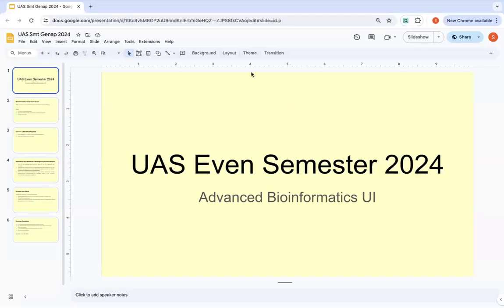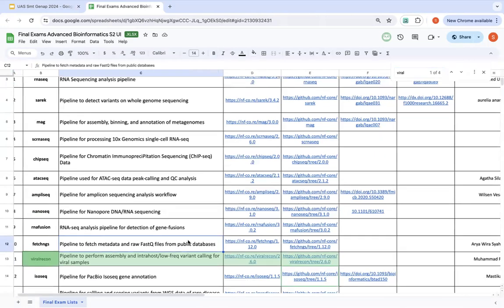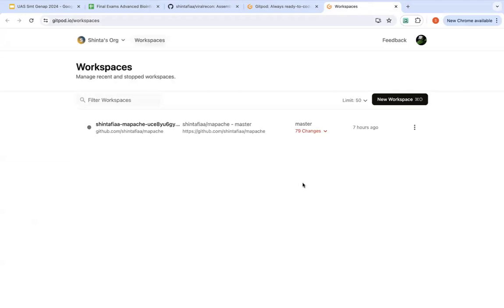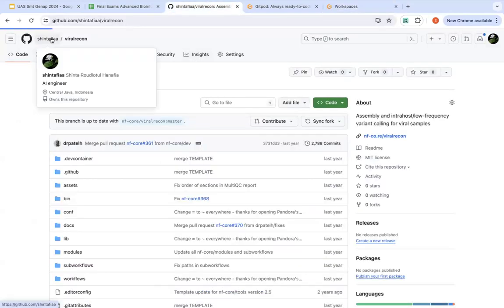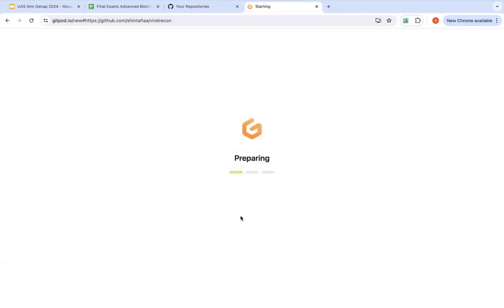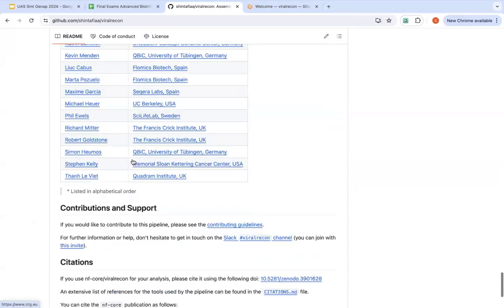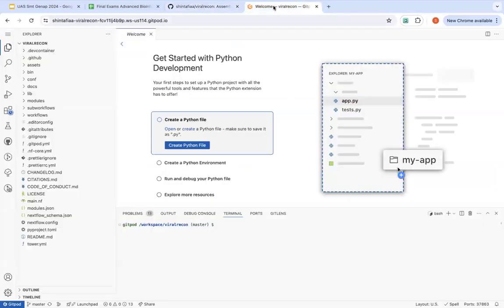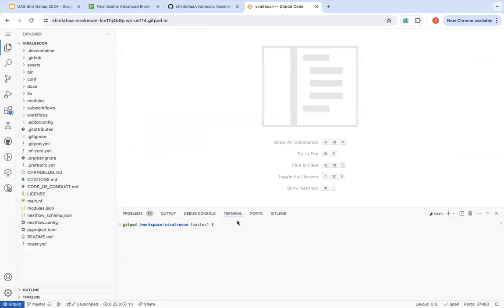Tutorial on put our work to github